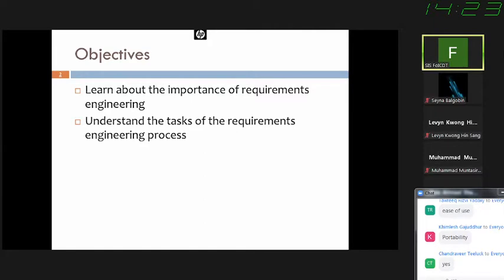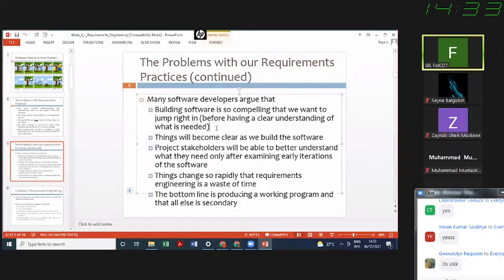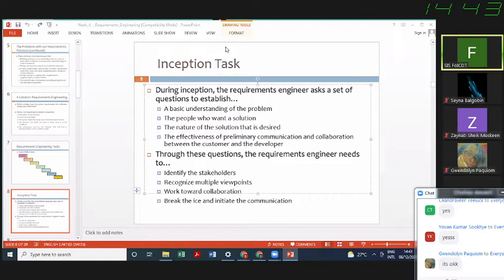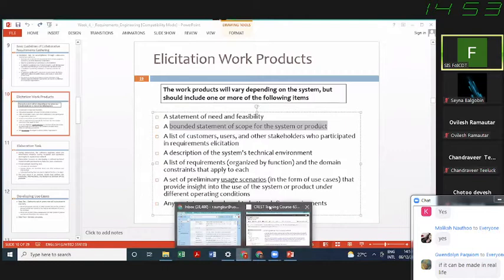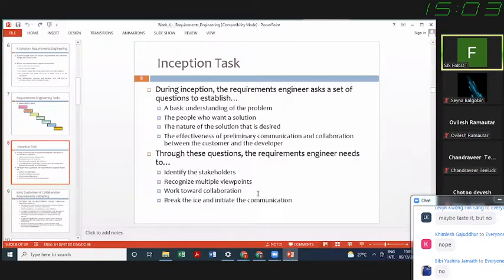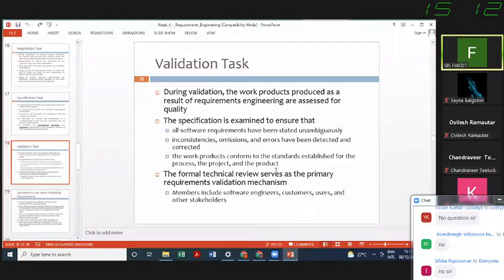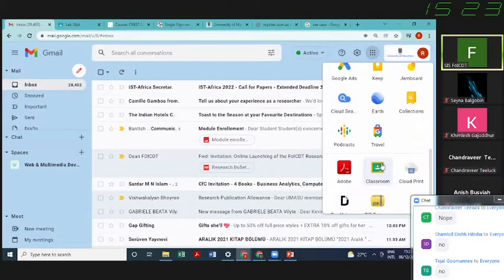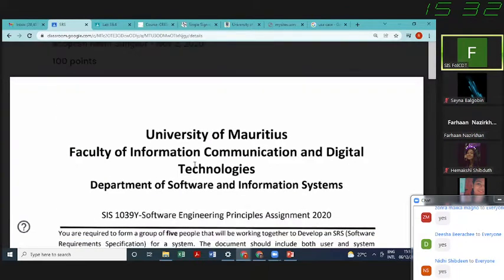2021 12 06 - SIS 1039